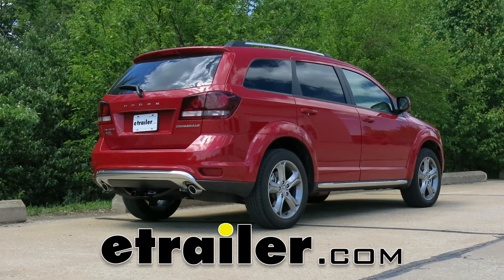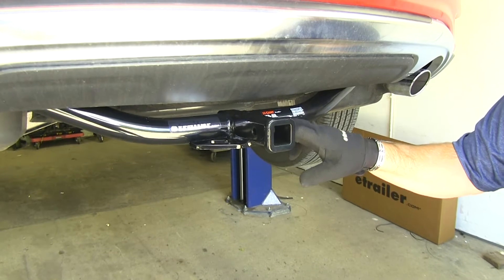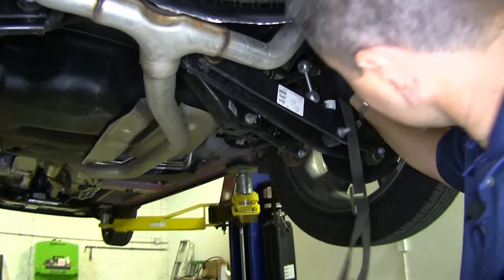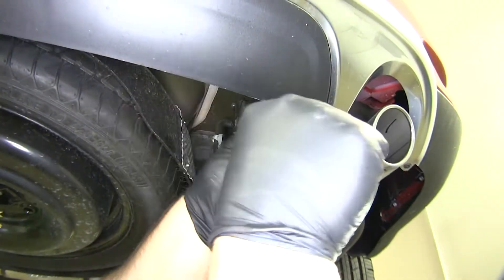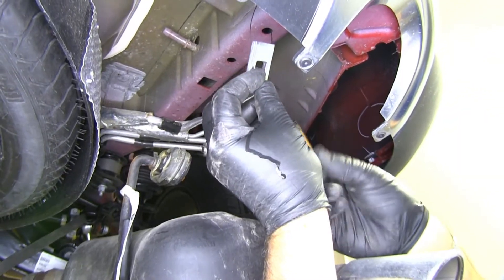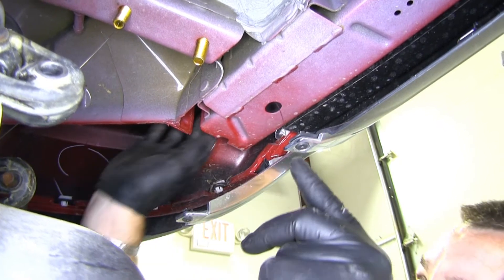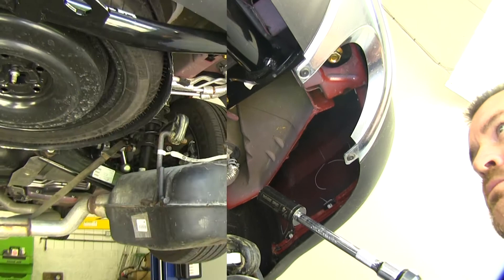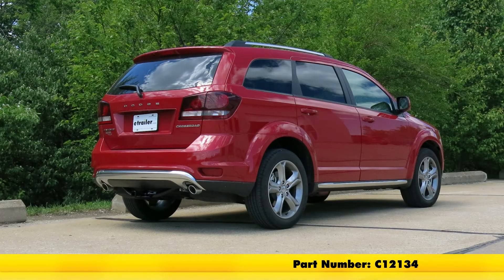etrailer | DIY Install: Curt Trailer Hitch Receiver on your 2017 Dodge Journey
Speaker 1:          Today, on our 2017 Dodge Journey, we're going the be taking at and showing you how to install the Curt trailer hitch receiver, class two, part number C12134. Here's what our hitch looks like on our vehicle. It has a nice, round tube design and contours with the shape of our vehicle. It's going to be an inch and a quarter by an inch and a quarter class two hitch. It's going to give you a half inch hitch pin hole and a nice flat plate design for your safety chains. As you can see, this hitch doesn't stick out past the bumper, so you wouldn't have to worry about hitting your knees or your shins.

However, it does stick out far enough that you don't have to reach under the vehicle to insert your hitch pin, which is included with this hitch.Now, this hitch does have a 350 pound max tongue weight and a 3500 pound max trailer weight. However, I do recommend you check your owner's manual to make sure your vehicle can withstand that amount of weight. Curt does require the use of a stabilization strap for non-wheeled loads, which are available for purchase here at etrailer.com.Now, we will give you a couple measurements to help when deciding on any hitch mount accessory you may need, such as bike racks or cargo carriers. From the center of the hitch pin hole to the outermost part of the bumper will be about 3 inches. From the ground to the top innermost part of the receiver tube will be about 14 and a half inches.First thing we need to do to start our install is we need to lower our exhaust, so what we want to do is we want to spray our hangers with some soapy water, which makes them a little easier to take off.

Next, what you want to do is get you the strap, and I like to just hang it by the springs to support your exhaust when you take it off the hangers. Now, you have a rubber hanger here, and you have a rubber hanger on this side of the exhaust on both sides of the car. You want to remove those.Now, on the inside, toward the spare tire, you're going to notice this strap. You want to pop that off and just let it hang there, because we're going to put it back on later. And sometimes, these hangers are a little difficult to get off, so you're going to need to use a pry bar.

This strap that we took off down here, I'm going to go ahead and put it back on down here and take it off the top. That way, it doesn't get damaged when we put the pry bar up there. And then, we're going to repeat that same process on the other side of the vehicle.Now, before we put our hitch in place, what you want to do is you want to take this spacer block, and it's going to go on this hole. And I found this easier if you take a piece of tape to hold it on there and just tape it to the hitch. You want to make sure you don't cover the hole so you can get your bolt through, and you're going to do the same thing on the other side.Now, here on our passenger's side, what we're going to do is we're going to run our hardware.

What we're going to do . we're going to take our wire lead, feed it through the hole. Add the small spacer and your bolt. Take your spacer. Get it up there first, and pull it down through the hole. You're going to do the same process. We're going to be putting this one in.However, you only get two of these wire leads, so we're going to have to take one off. I would suggest removing this one closest to the back of the car, because the hole where you put it in is right here on the end, and it's easily accessible if you happen to push your bolt up in there. Also, I would suggest when you take this lead off to use it, make sure you unscrew it off there and don't pull it, because if you pull it, it's going to stretch it out. And you won't be able to use it again.Now, what we're going to do on this back one . we're going to take our rear wire lead and feed it up, and it's going to come right out over here on the end of the bumper frame. Now, on this back one, you're going to take the big spacer again. Same process like you did your other two. Put your spacer up in there. Again, put your bolt on. Push it up into the space. Now that we have this side on, we're going to repeat the same process on the other side.Now, with another extra set of hands, we're going to go ahead and put our hitch in place, and now, we can go ahead and finish putting our hardware on. We're going to repeat this same process on the other side. Now, we'll go ahead and snug everything down. I'll be using a three quarter inch